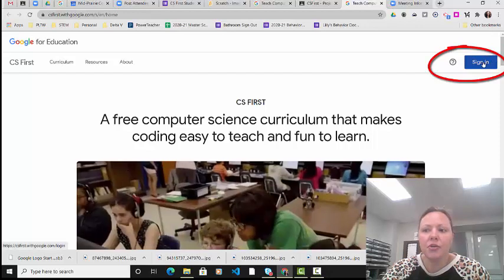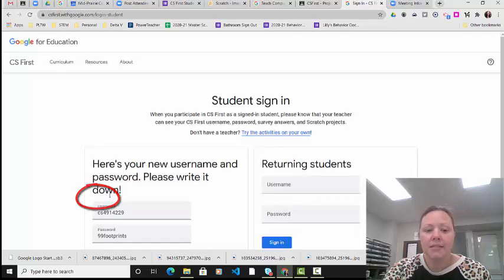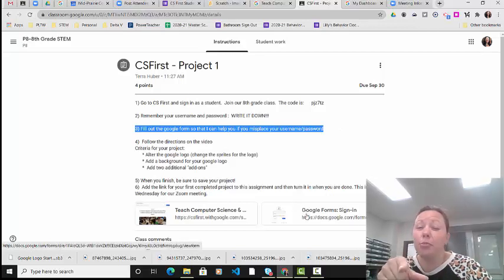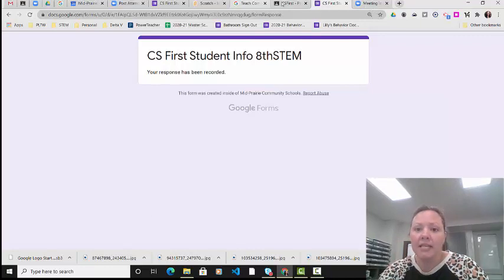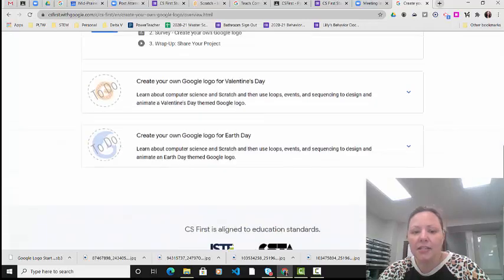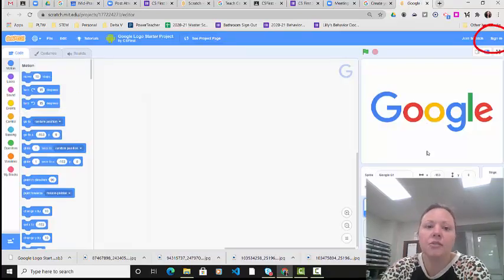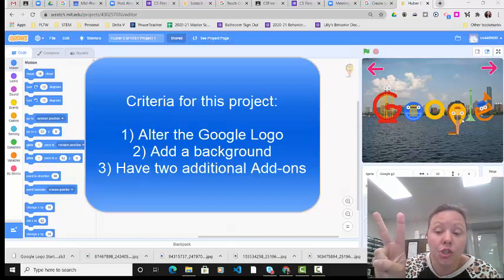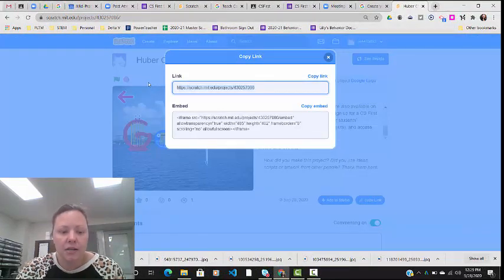CS First Project 1